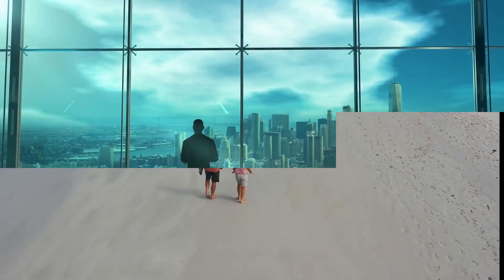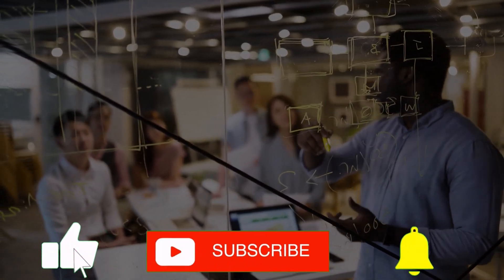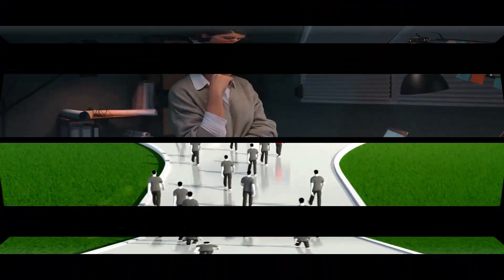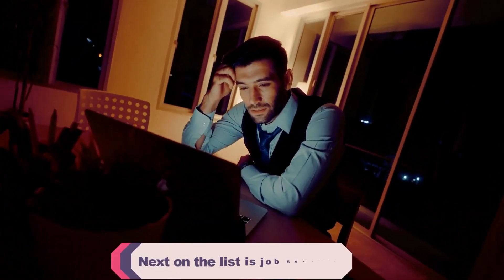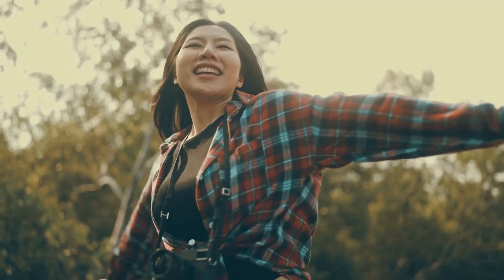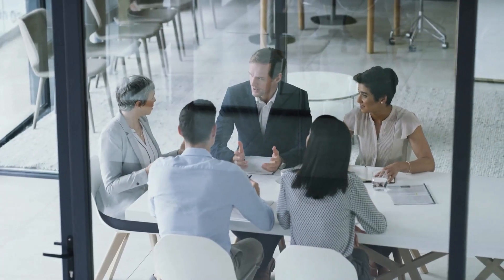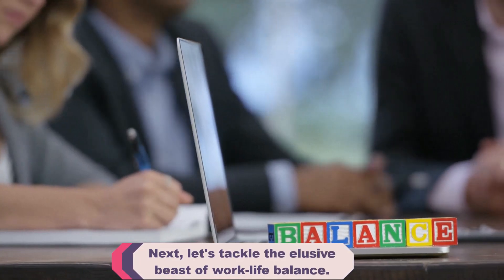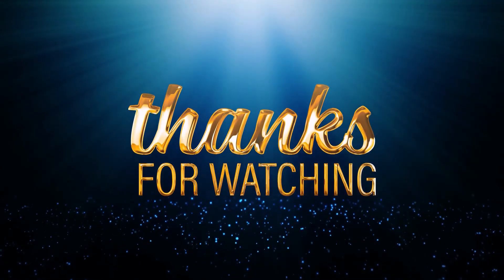The Relationship Between Job Satisfaction Income and Happiness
In this captivating video, we explore the fascinating relationship between job satisfaction, income, and happiness.

Job satisfaction plays a crucial role in our overall well-being and happiness. It encompasses various factors such as the work environment, job security, career growth, and the sense of purpose and fulfillment we derive from our work. But how does income fit into the equation?

Join us as we delve into the intricate dynamics between job satisfaction, income, and happiness. We'll examine the impact of income on job satisfaction and how it can influence our overall happiness levels. We'll discuss whether a higher income automatically leads to greater job satisfaction and explore the concept of the "happiness-income paradox."

Through insightful research and real-life examples, we'll uncover the complexities of this relationship. We'll delve into the importance of finding a balance between financial stability and job satisfaction, as well as the role of non-monetary factors in our happiness at work.

Discover strategies to enhance your job satisfaction and maximize your happiness, regardless of your income level. We'll provide practical tips on finding meaning and purpose in your work, creating a positive work-life balance, and pursuing opportunities for personal and professional growth.

Whether you're currently satisfied with your job or seeking ways to improve your work situation, this video offers valuable insights and guidance.

Unlock the secrets of the relationship between job satisfaction, income, and happiness, and embark on a fulfilling and joyful professional journey.